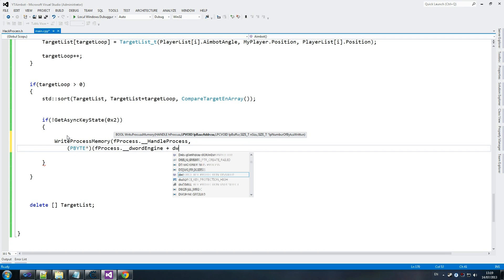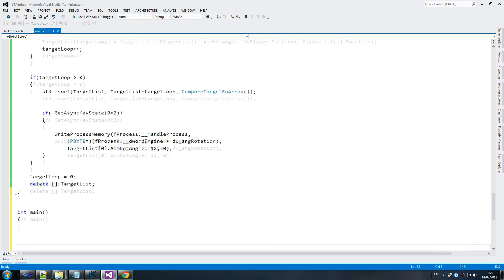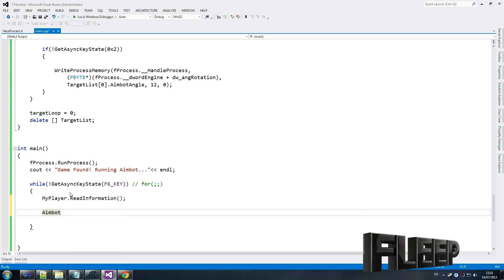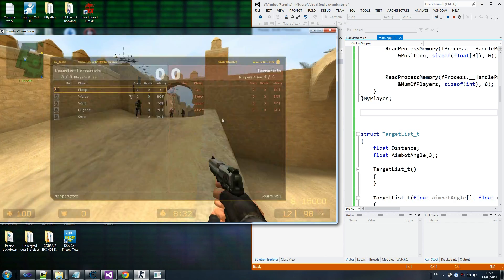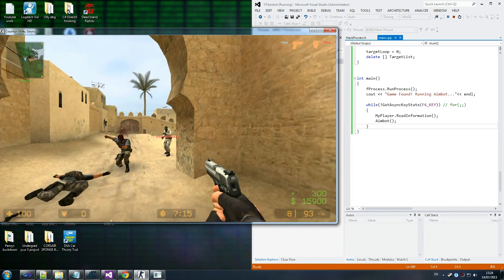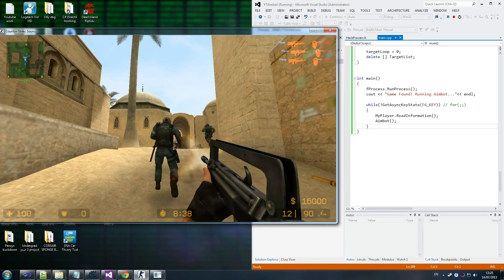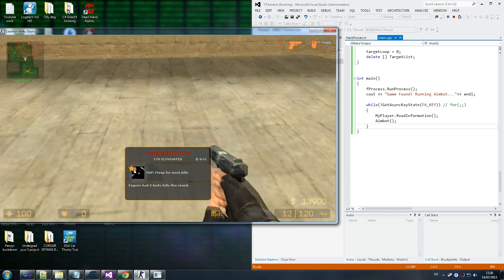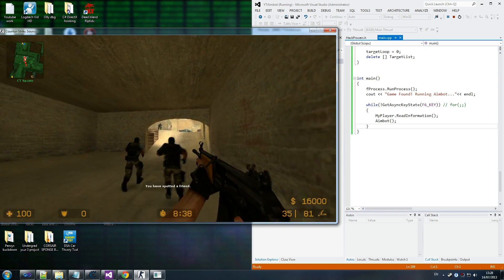How to Make an AIMBOT C++ Pt 6/6 TUTORIAL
This video is ancient!  Please do our new video instead